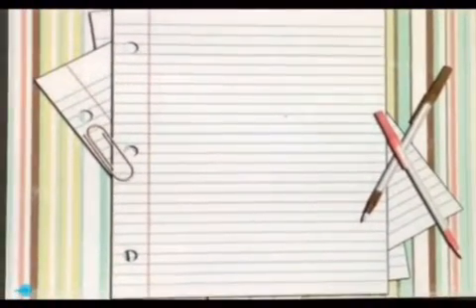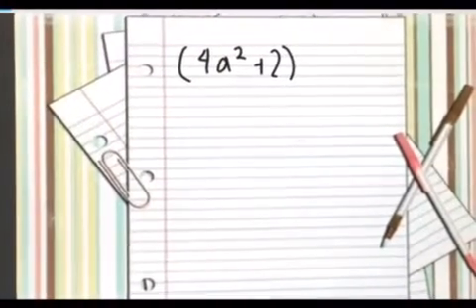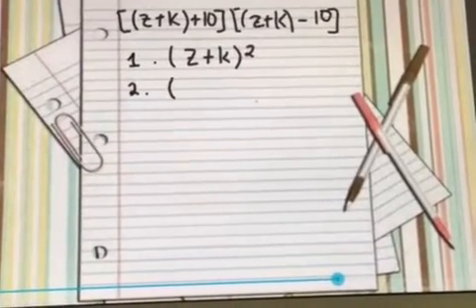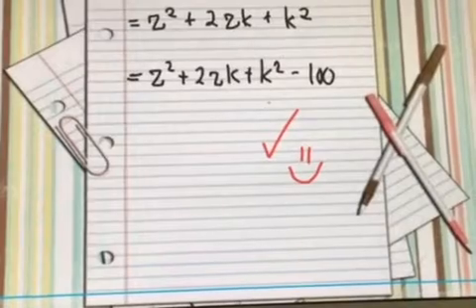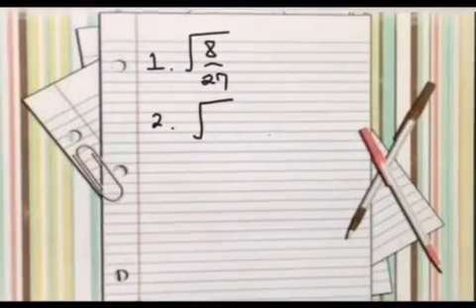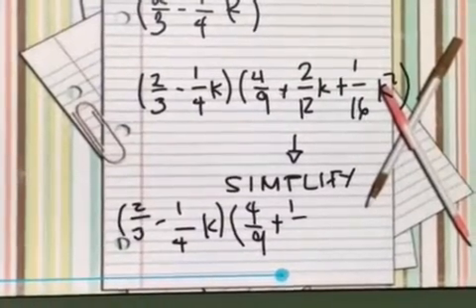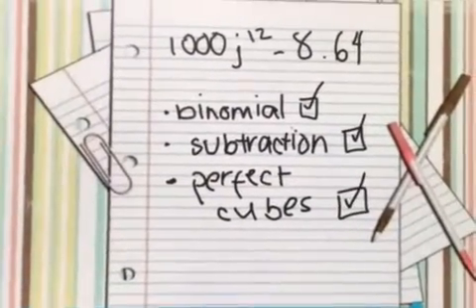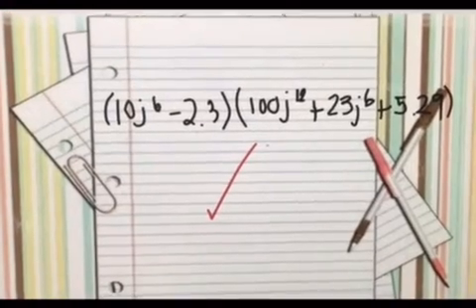Special Products and Factoring Techniques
This video is all about Sum and Difference of Two Terms and Difference of Two Cubes. It aims to help learners understand the topics further. 😊